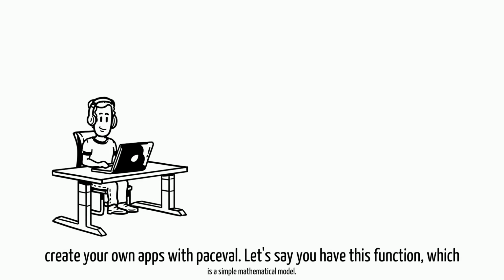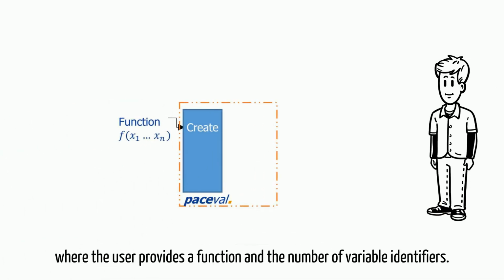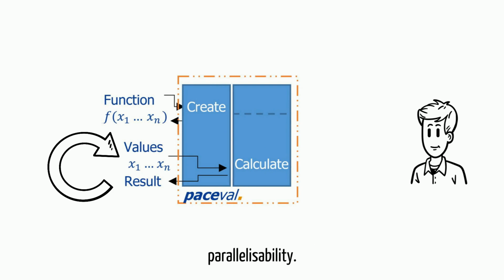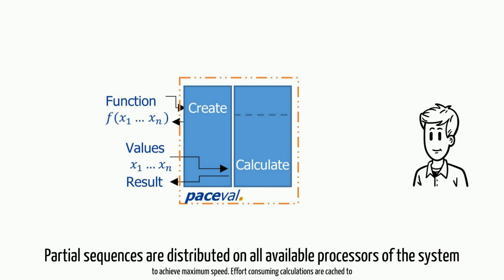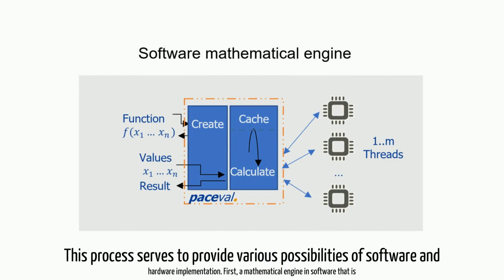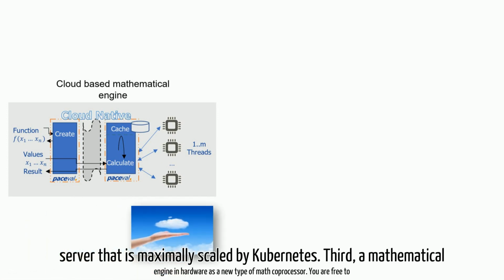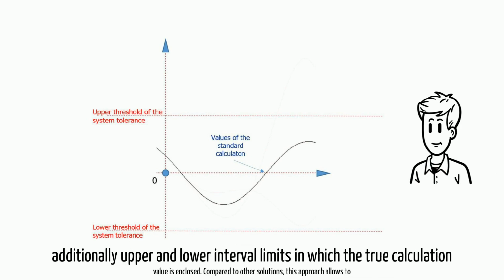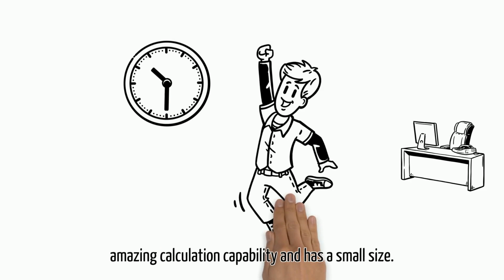How does our mathematical engine work and what can you gain from it for your own development?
Are you looking for an easy and fast way to offer mathematical models in your own programs on any software, hardware and in the cloud? Are you looking for a safe way that your programs and your users can take advantage of all financial, stochastic, engineering, and scientific functions, as well as all machine learning models?